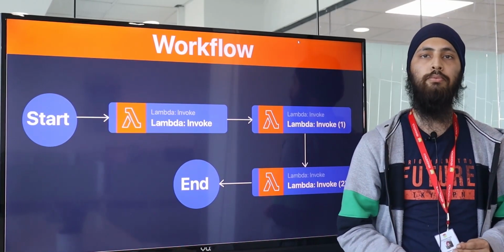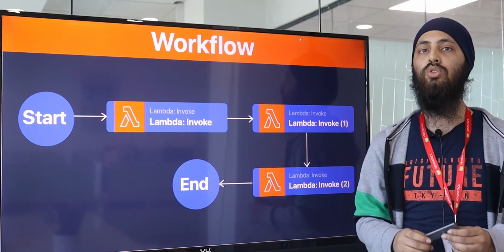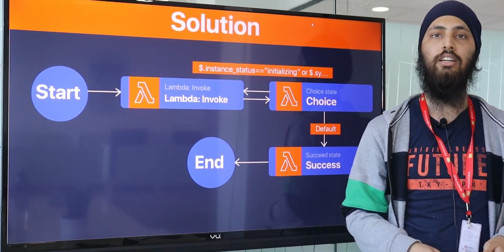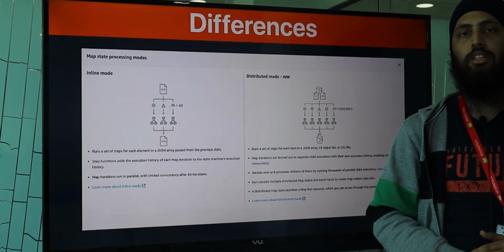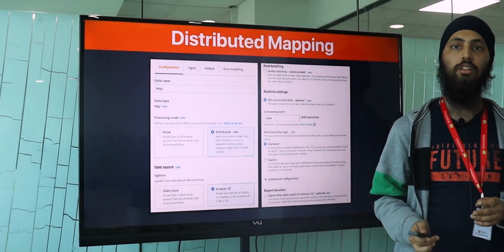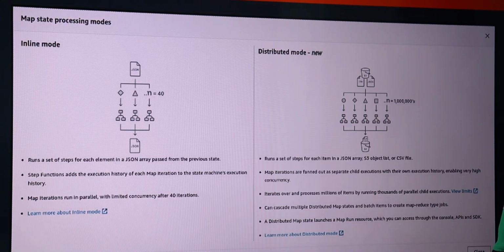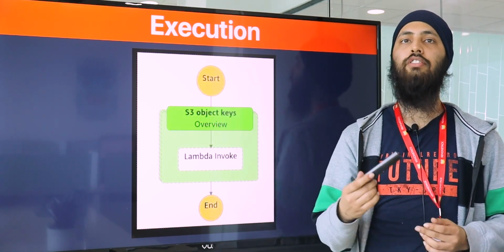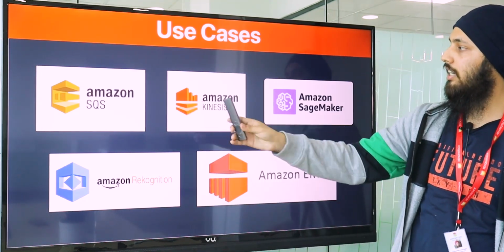AWS step function for Distributed Mapping | Enterprise Implementation | Effective Solutions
Learn the effective implementation techniques innovated by Xenonstack's Employees through continuous experimentations in POCs